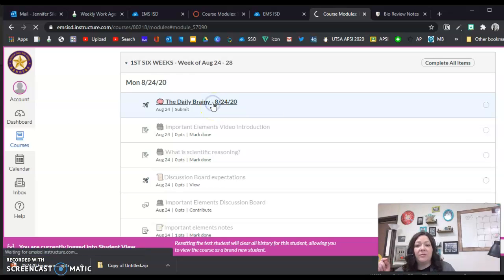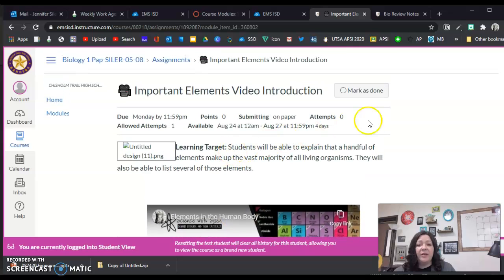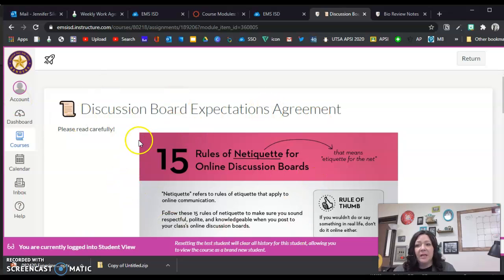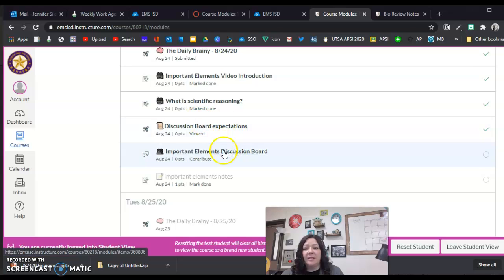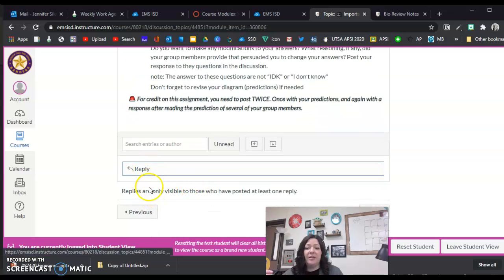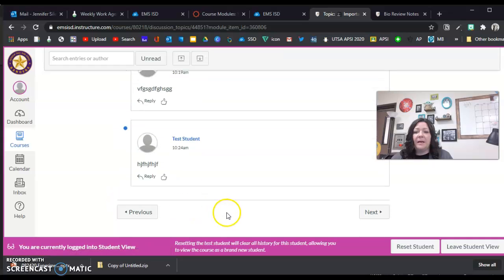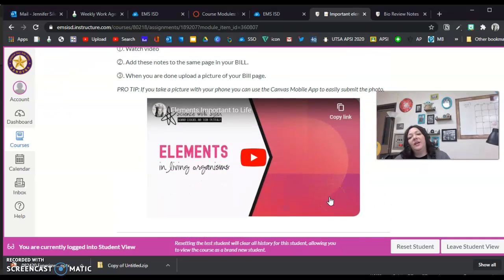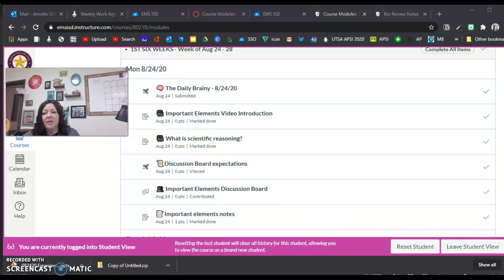Using Canvas Modules